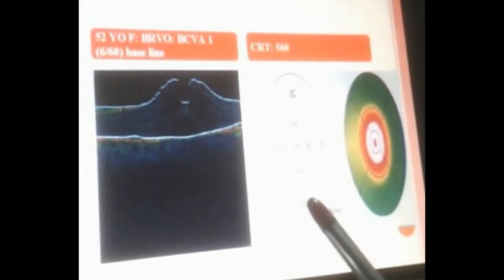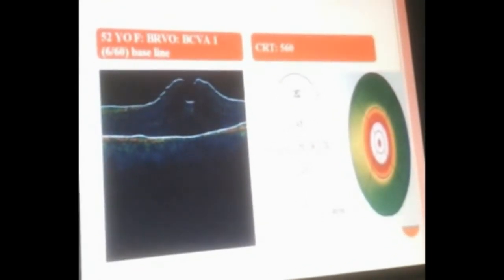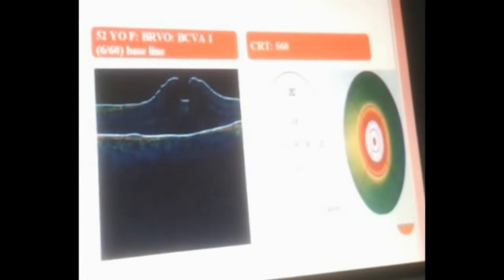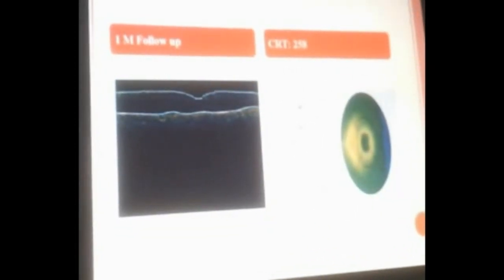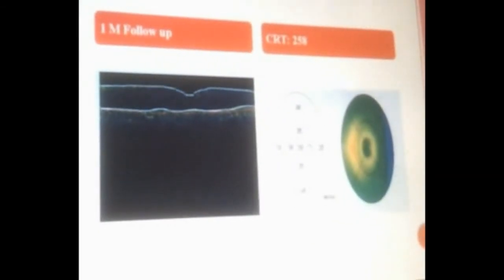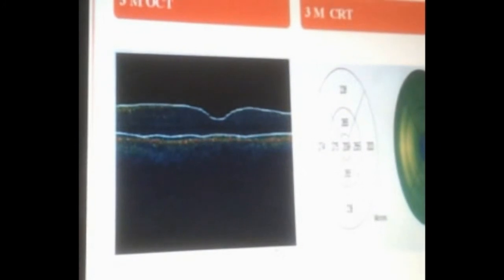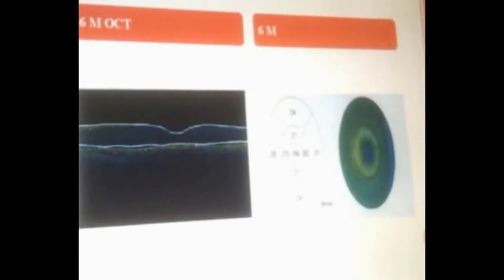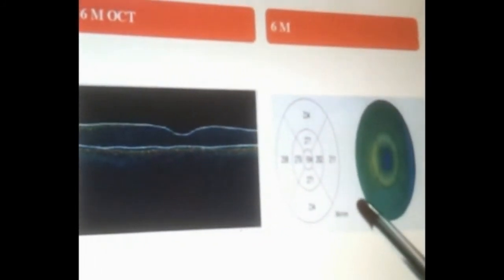Bevacizumab in macular edema of branch retinal vein occlusion - Video abstract: 30555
Video abstract for original research "Intravitreal bevacizumab in macular edema secondary to branch retinal vein occlusion: 12-month results" published in the open access journal Clinical Ophthalmology by Raba Thapa, Nhukesh Maharjan and Govinda Paudyal.

Conclusion: Intravitreal bevacizumab appears to be a safe and effective drug for reducing ME and improving visual acuity secondary to BRVO at 12-month follow-up at a tertiary referral eye hospital in Nepal.

Read this original research and sign up to receive Clinical Ophthalmology